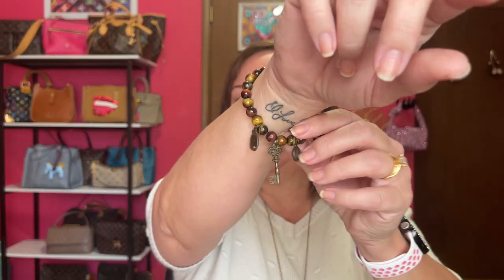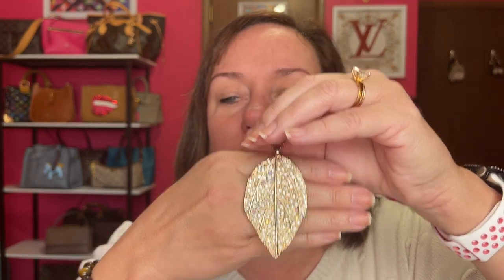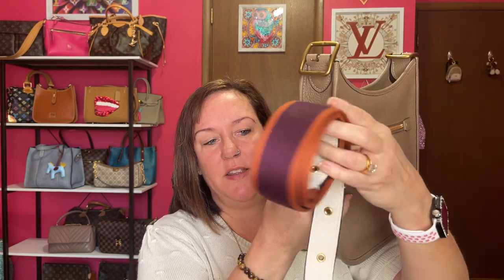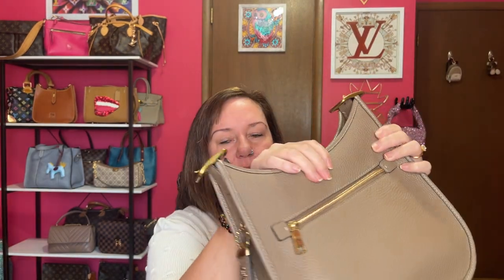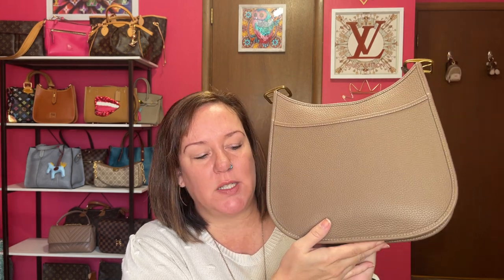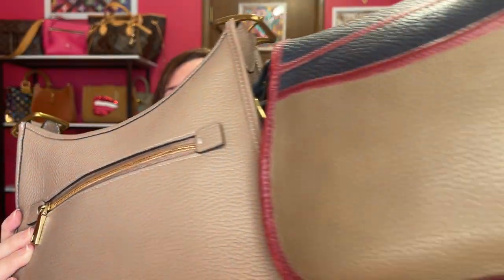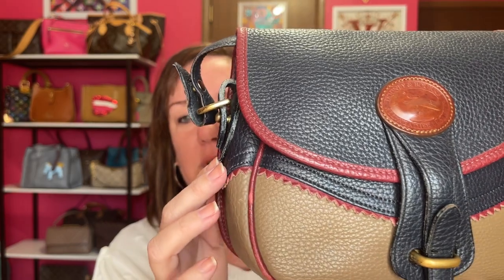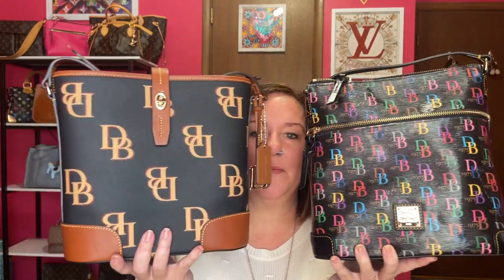6 Favorite Crossbody Bags🔥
Links to some of these bags or similar to mine below.

Lots of DB75 options.

Found a teton bag!

The emery bag can be found on the second hand market.  Usually between $150-200.

Dooney Essex bag!  This one is a steal!